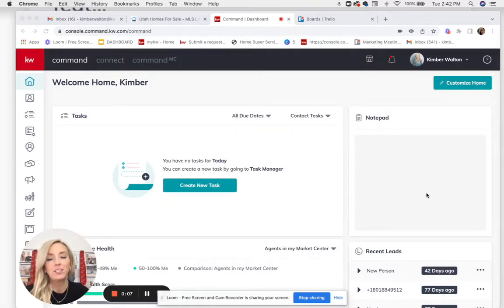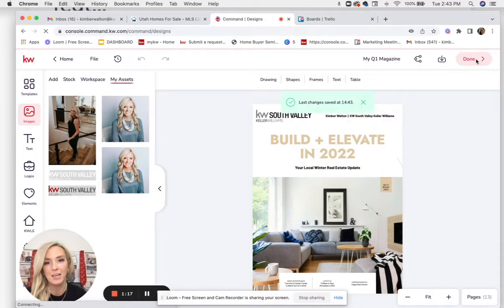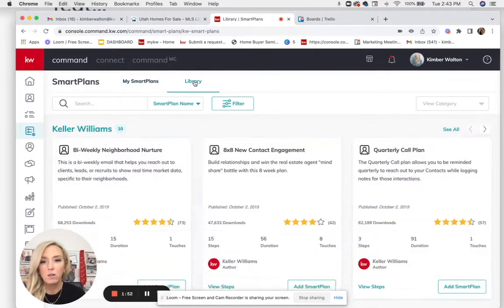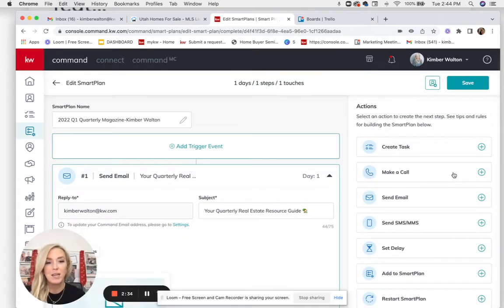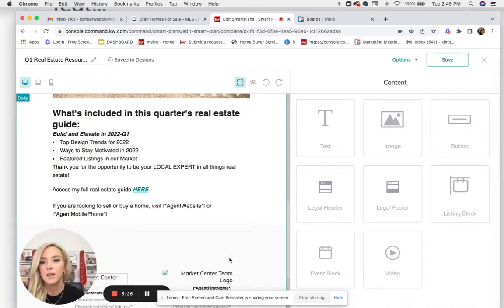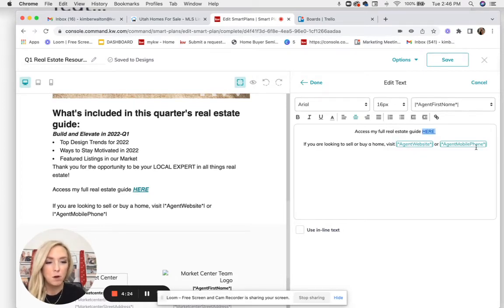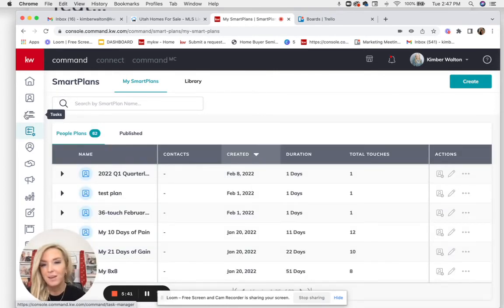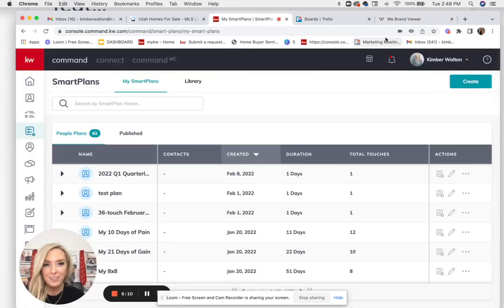KW Command 66 Day Marketing MiniSeries Day 5 - Send Our Your Quarterly Magazine Using a SmartPlan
On Day 4 of the KW Command 66 Day Challenge Marketing MiniSeries, Kimber walked you through the process of personalizing and customizing your Quarterly Magazine from within Designs.  Now that you've done that, it's time to start generating leads from it by sending it out to all of your KW Command Contacts.  Watch this short video from Kimber to learn how to send out your Quarterly Magazine using a one-email SmartPlan that requires only one edit!